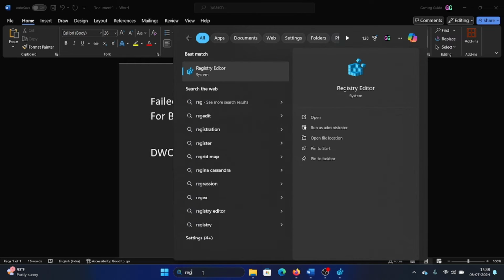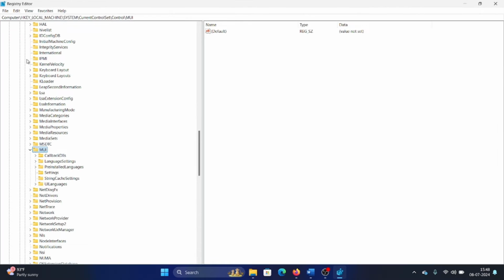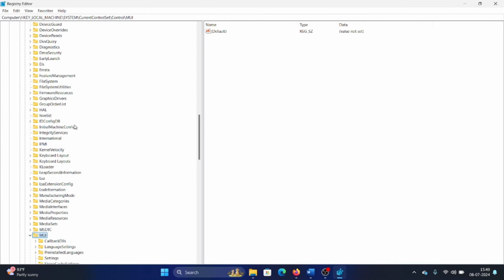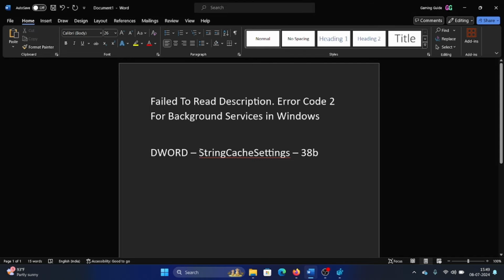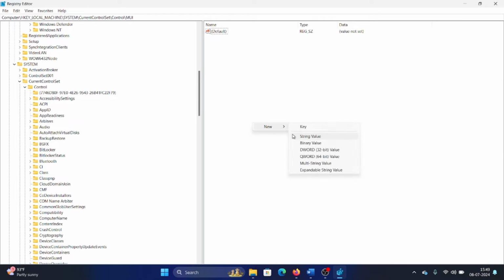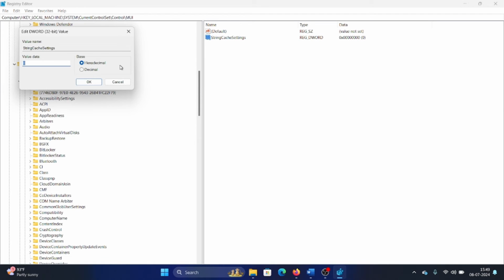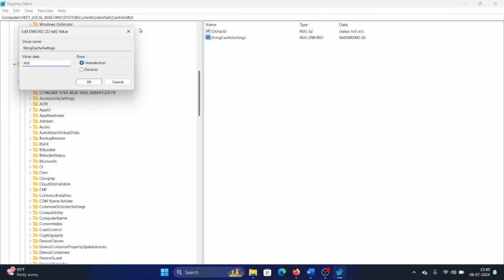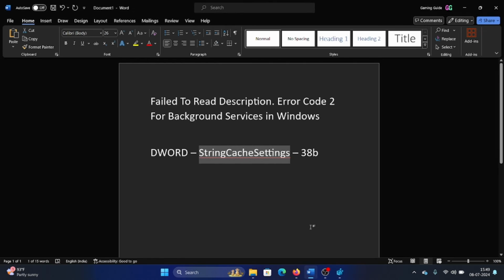How to Fix Failed To Read Description Error Code 2 For Background Services in Windows 11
Video Title: How to Fix Failed To Read Description Error Code 2 For Background Services in Windows 11

If you wish to Failed To Read Description  Error Code 2 For Background Services in Windows, then please watch this video.